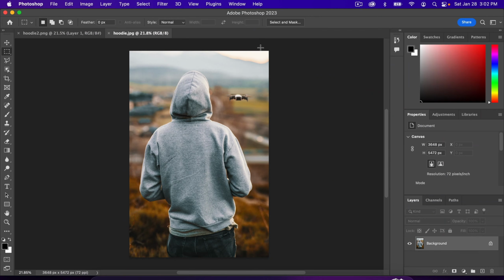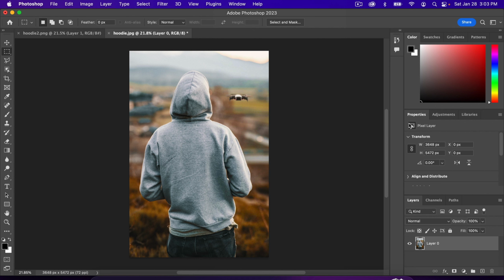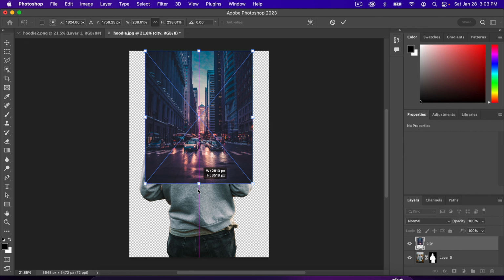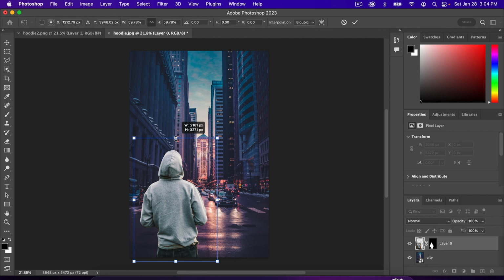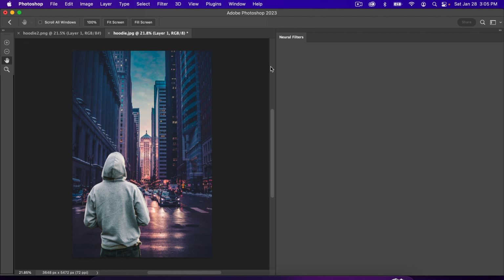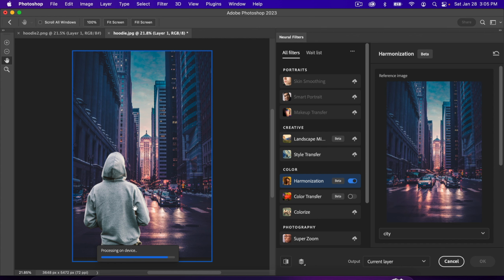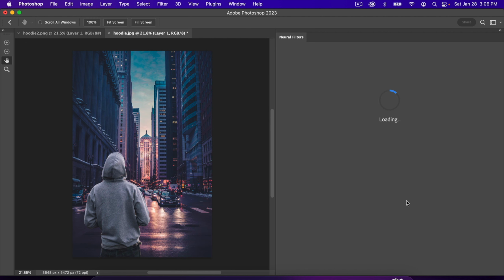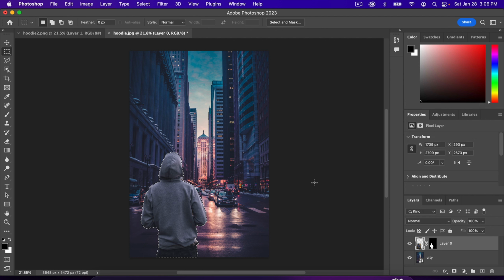Blend an Image with Background in Photoshop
In this Photoshop tutorial, you'll learn how to blend an image with a different background.